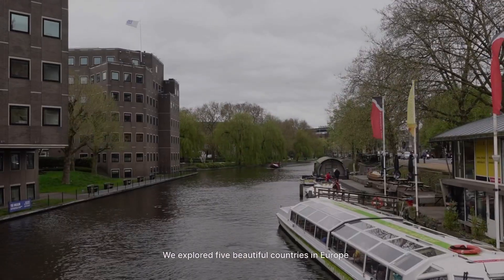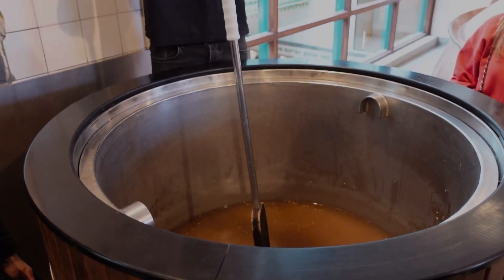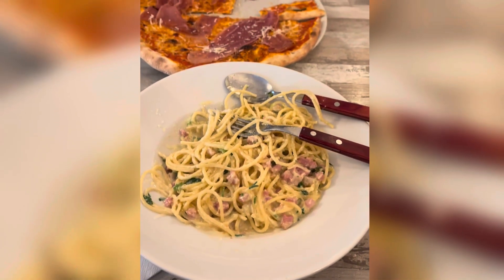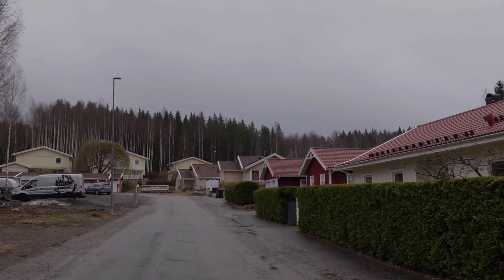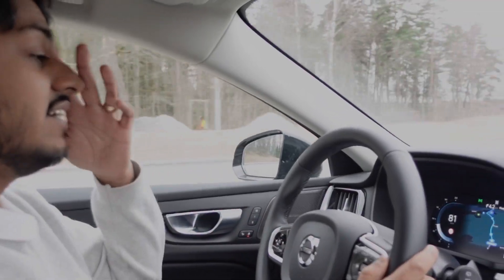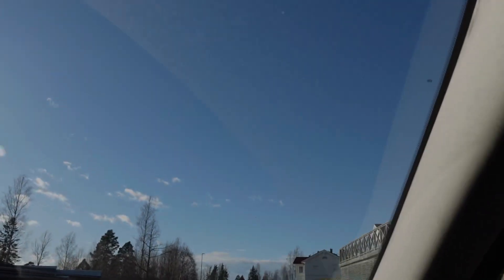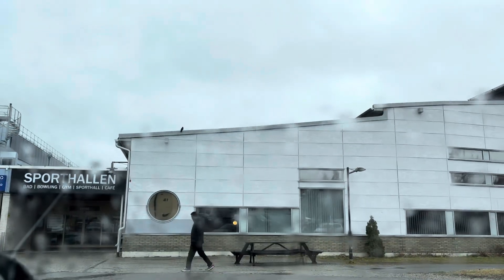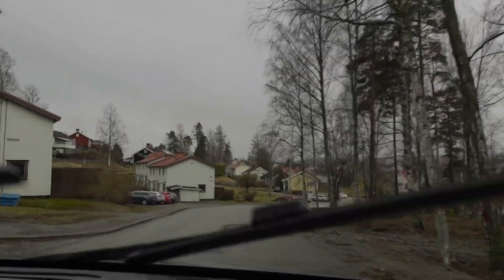Amsterdam and Sweden Tour! Honeymoon vlog part 2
A cute vlogggggggzeeeeezzzzzzz for y’all

Welcome to part 2 of our honeymoon vlog, we covered LUDVIKA, Stockholm in Sweden with a quick stop in Amsterdam!